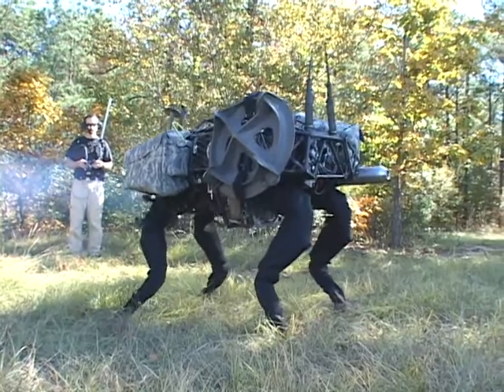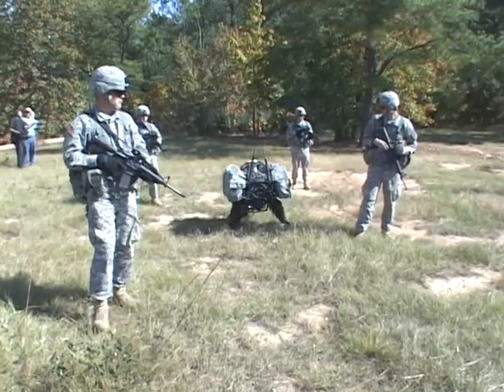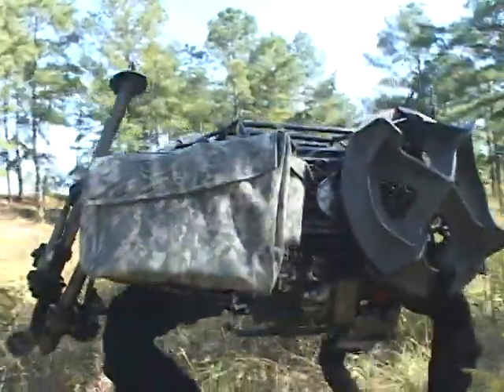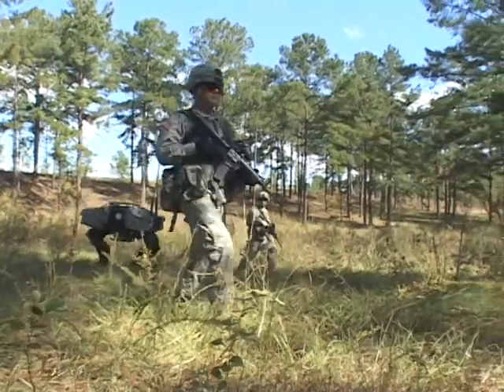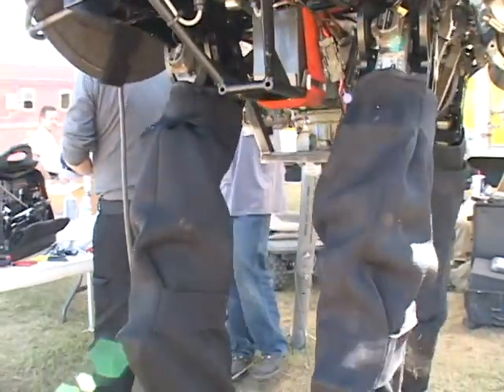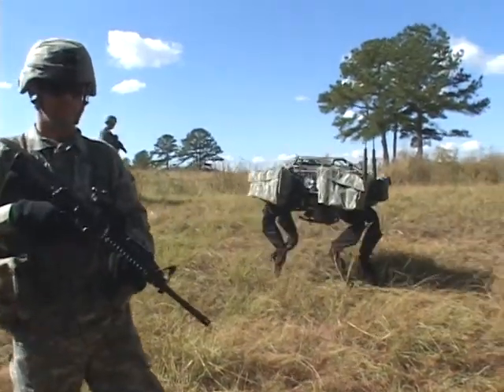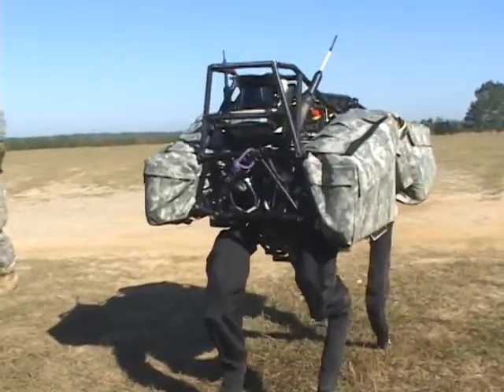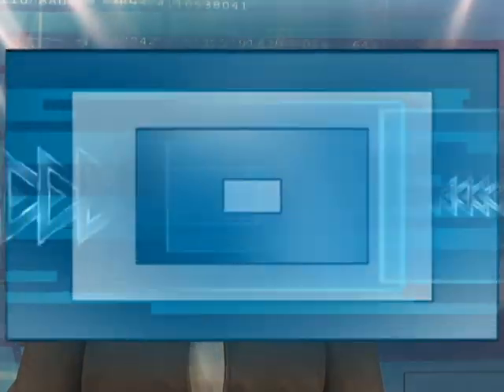Big Dog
Boston Dynamic tests DARPA funded Big Dog with Soldiers at Fort Benning.